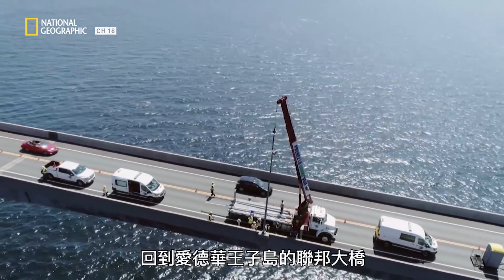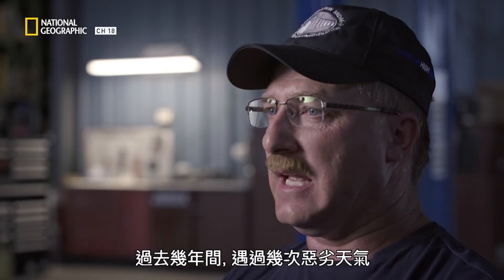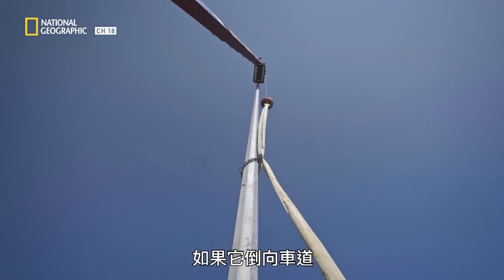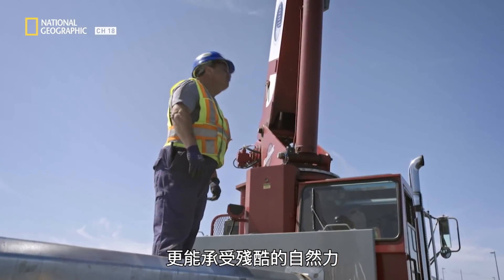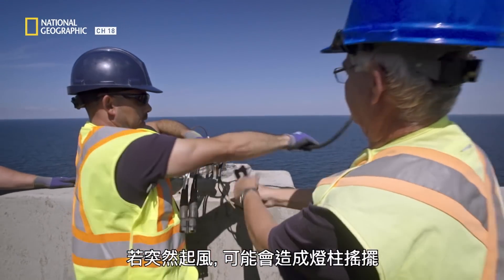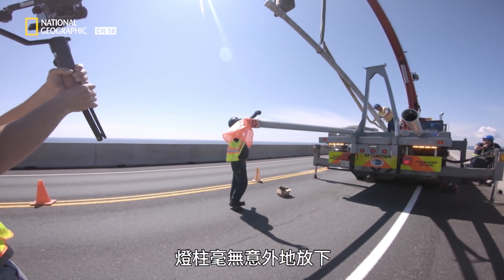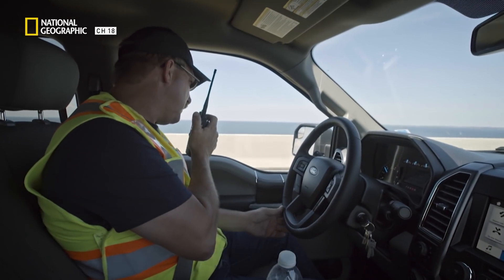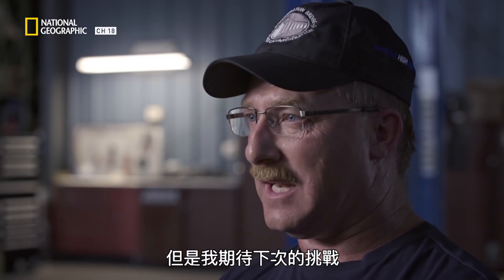全長12.9公里的跨海大橋，要是遇到橋上有機器故障要怎麼處理，絕對比想像中複雜【維修世界】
位於加拿大的聯邦大橋是連接愛德華王子島紐布朗斯維克兩省的重要幹道，全長12.9公里，通常限速每小時80公里，以此速率通行，過橋需約10分鐘。

這條橋在興建時就已經是一個聞名於世的工程，但是要是需要維修故障，可真是考驗工程人員。
遇到維修，控制車流，還要確認橋上燈柱的狀況，重要的是要隨時注意風的狀況。